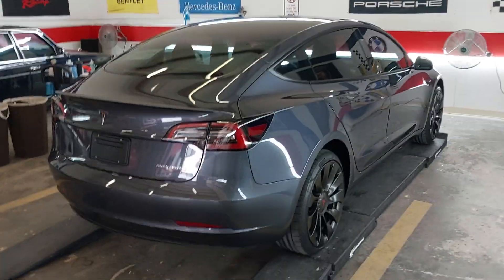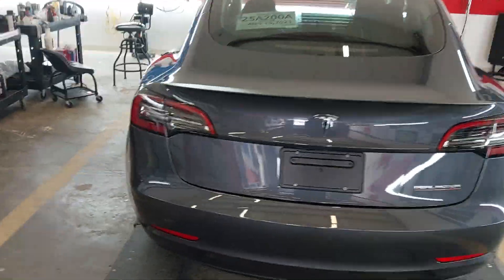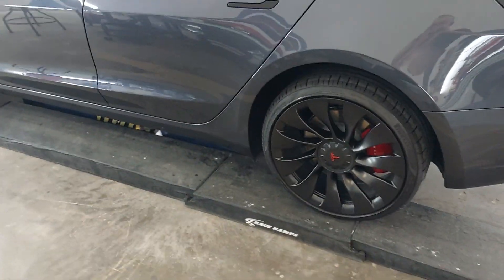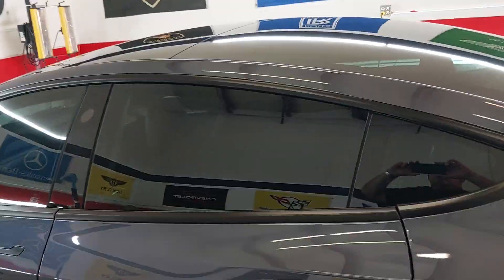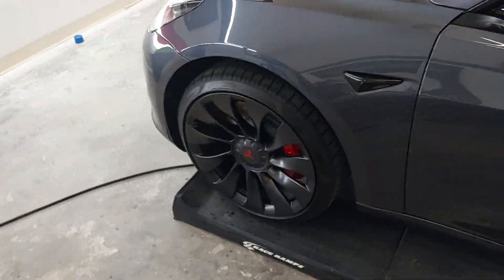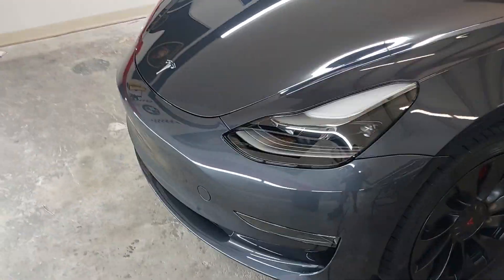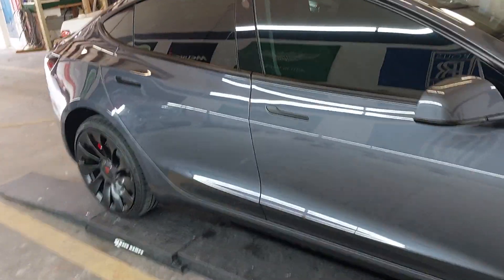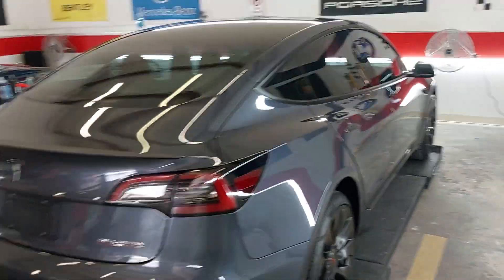2023 Tesla Model 3 Cquartz Graphene package